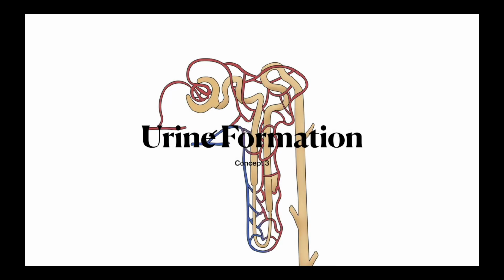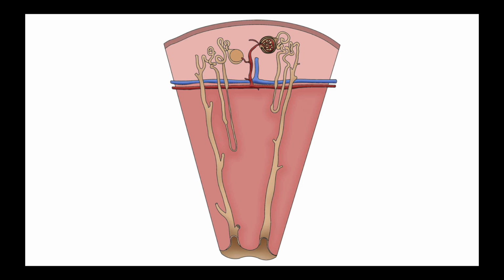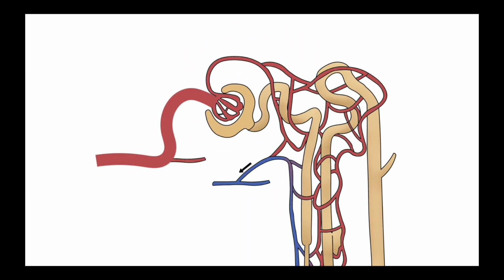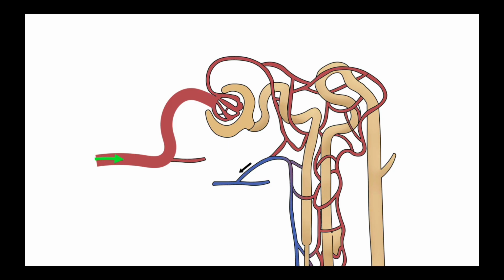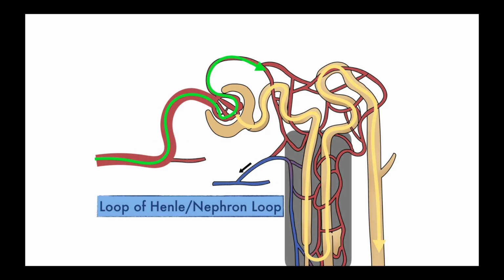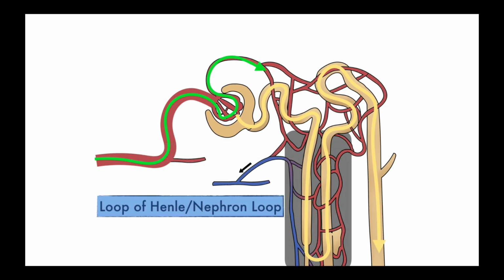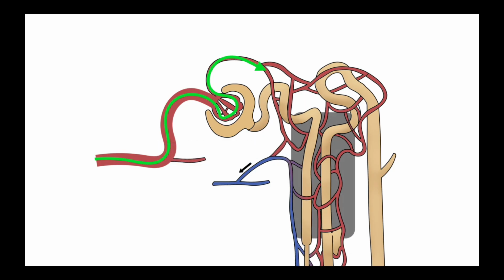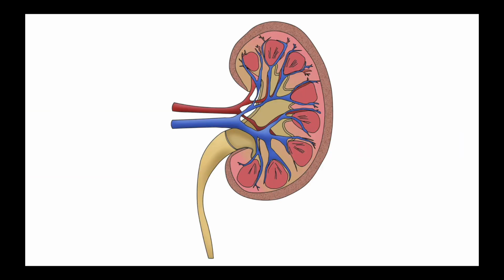Urine Formation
Urine formation is the process by which nephrons, the functional units of the kidneys, transform blood into urine through three main steps: filtration, reabsorption, and secretion. First, filtration occurs in the glomerulus, where blood is filtered to form a fluid called filtrate. Next, tubular reabsorption moves essential substances like water, glucose, and ions from the filtrate back into the blood. Finally, tubular secretion removes additional waste products, excess ions, and toxins from the blood and adds them to the filtrate. The remaining fluid, now concentrated urine, then passes into the collecting ducts to be excreted.